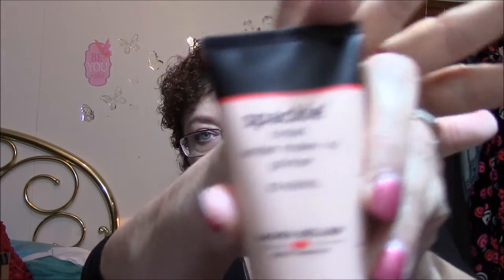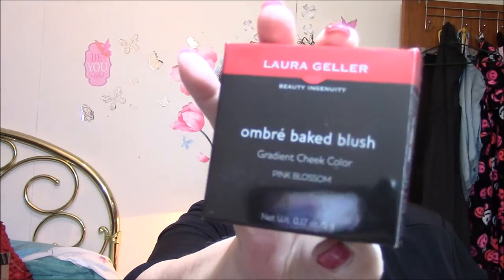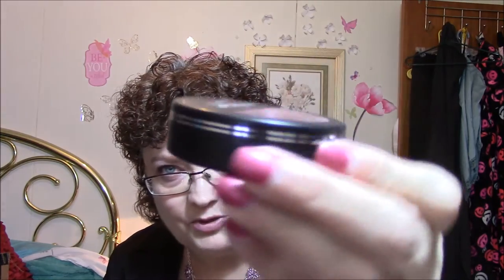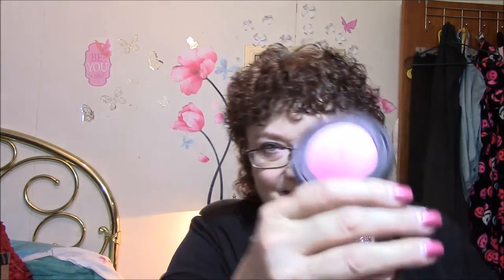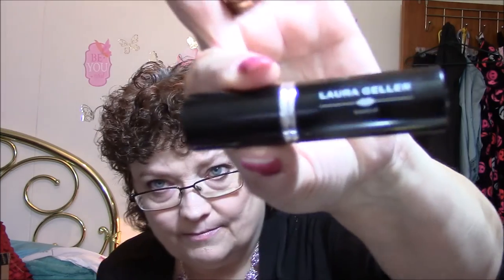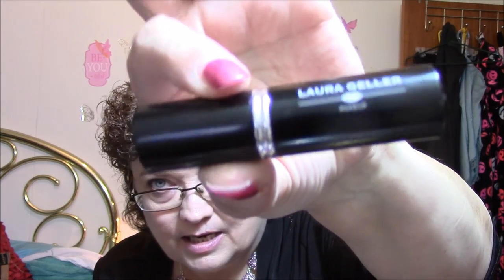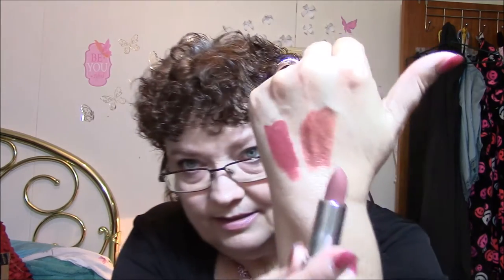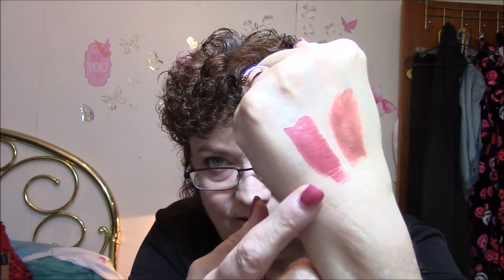Hautelook Laura Geller Unboxing Nov 2015